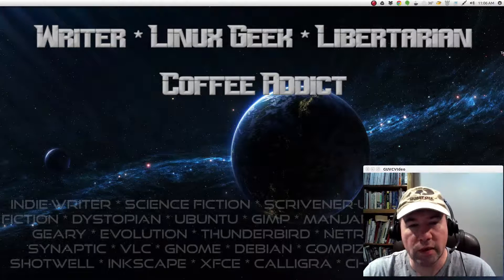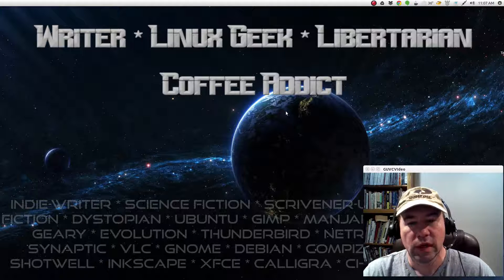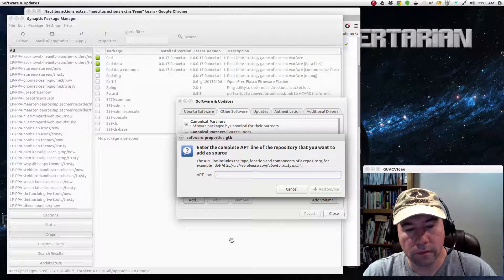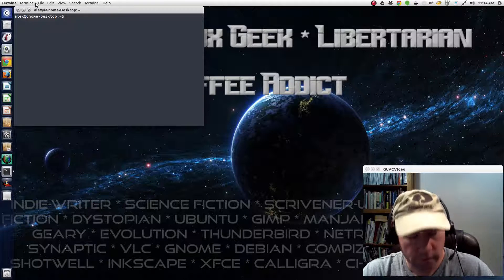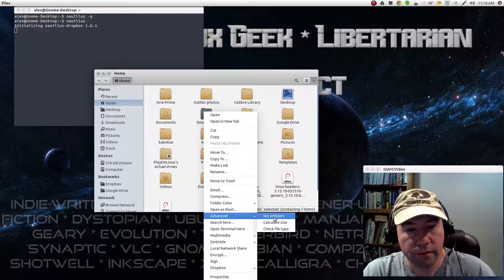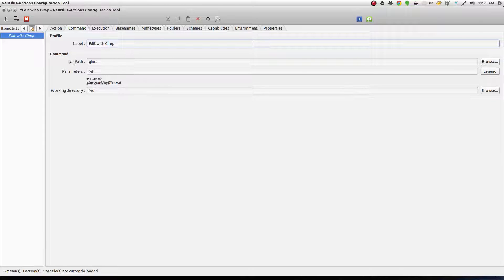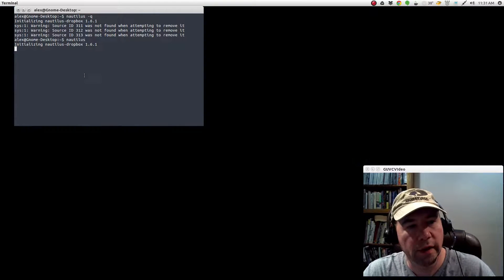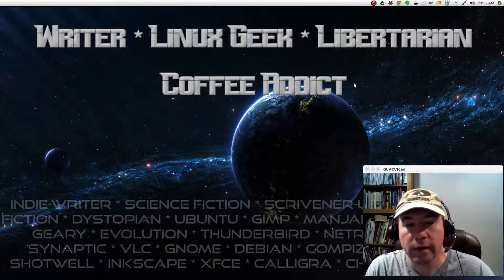How to Use Nautilus Actions to add Functionality to Nautilus File Manager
In this video, I demonstrate how to add functionality to the Nautilus file manager (now called Gnome Files) with an application known as Nautilus Actions.  To add this application, add the following ppa to your system:

ppa:nae-team/ppa

After adding this ppa, add these packages:

nautilus-actions
nautilus-actions-extras

Here is the link to an article that describes how to add custom nautilus actions